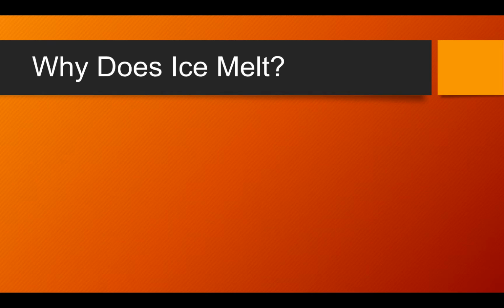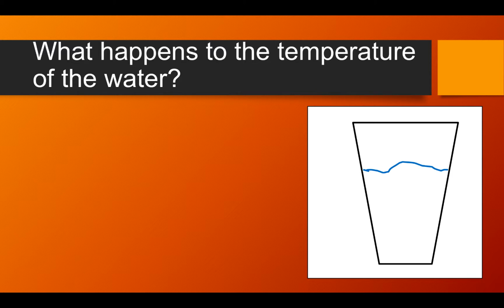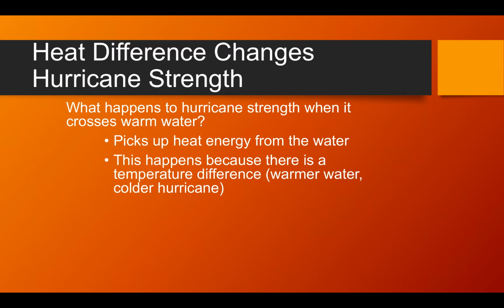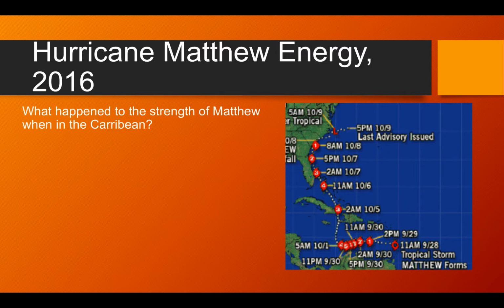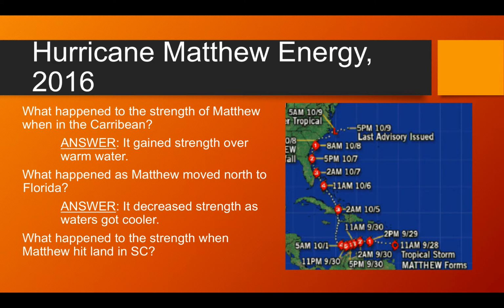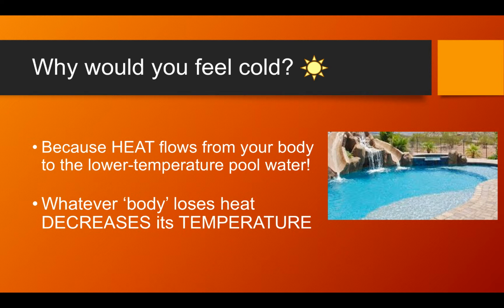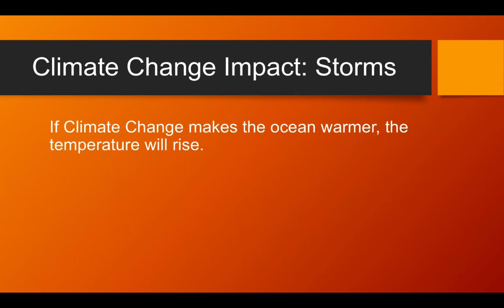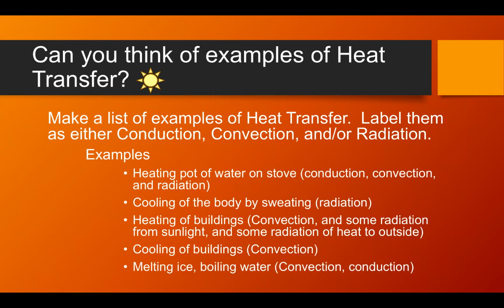CERT Educational Series, Heat Transfer Enrichment I, Basics